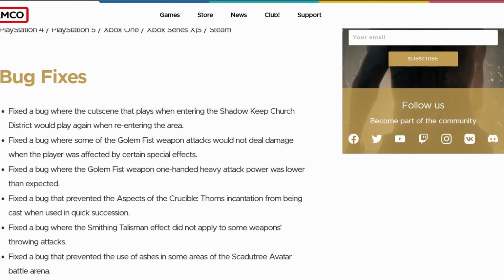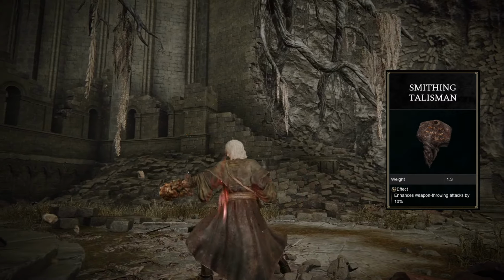Elden ring's Buggiest Weapon Is Now OP! (1.15 Earth-bending build)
0:00 - Awfully long intro
1:43 - Build Showcase
2:09 - Dancing with Lion
3:13 - Mogging Mohg
3:54 - Petting doggo
4:44 - Messmerizing young fella (with mommy issues)
5:45 - Chadfrey
6:31 - Messmerizing young fella's Dad
6:58 - Relanna
7:40 - THE DEPTHS OF YOUR FOOLISHNESS
8:43 - Fisting milfy
9:26 - Dancing with Young Lion
11:48- Rot mommy